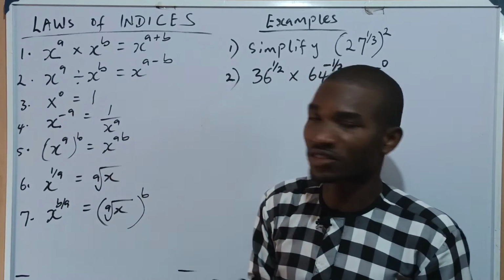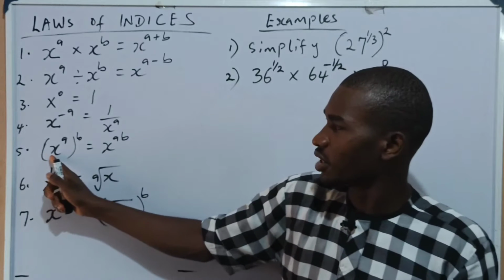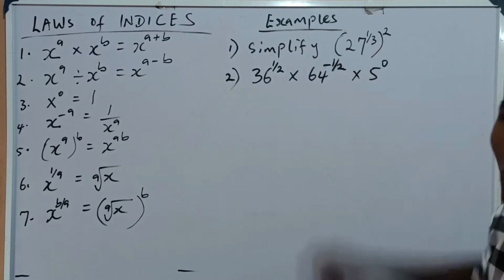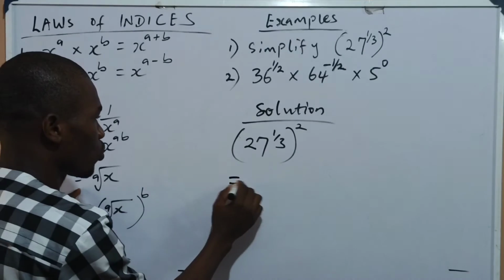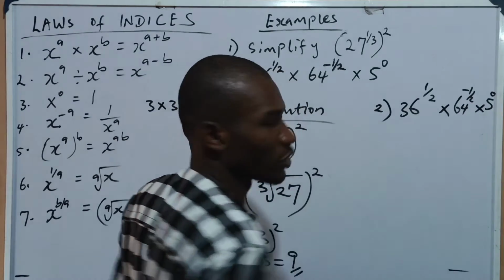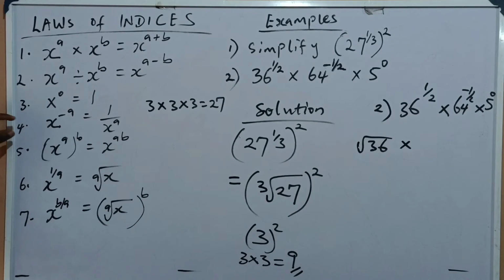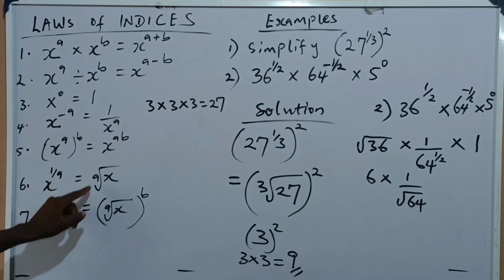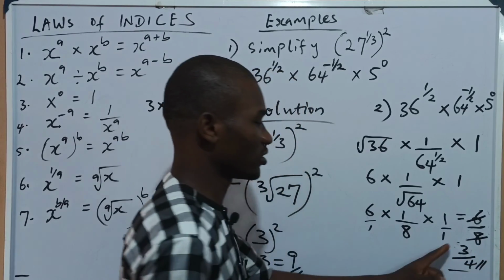Application of laws of Indices